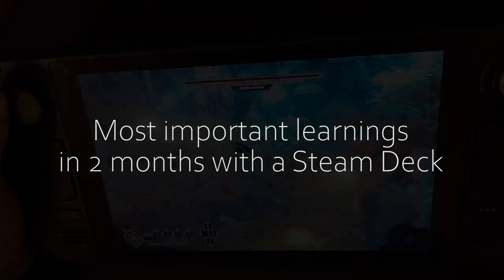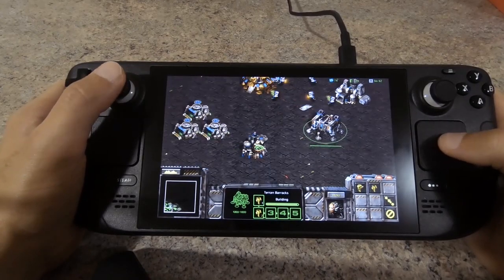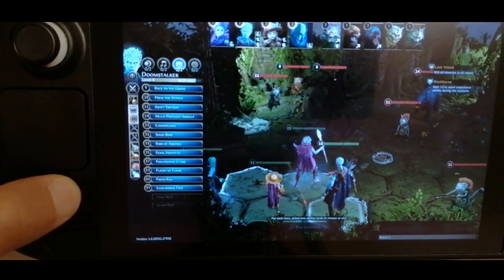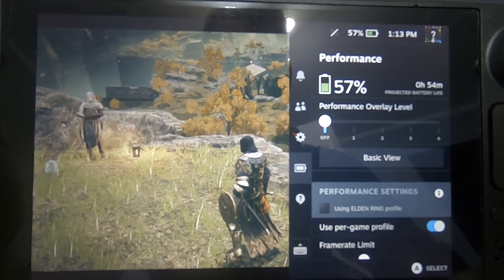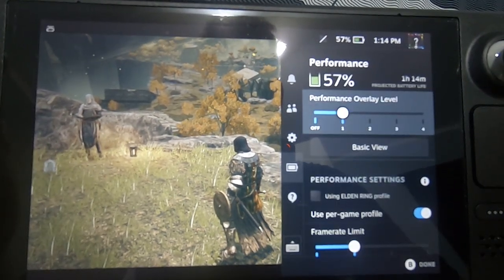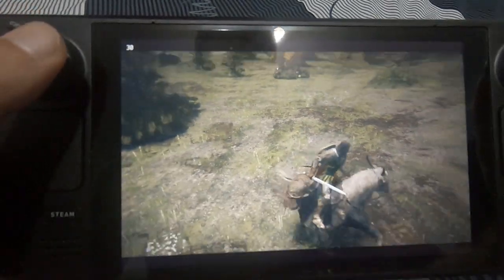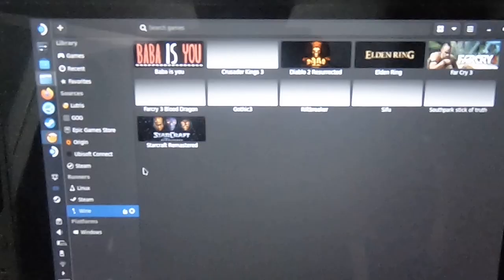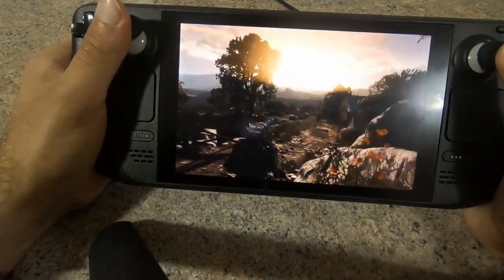Steam Deck - important tips and tricks I have learned in 2 months of usage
This is a list of important tips and tricks I have learned in 2 months of usage. I advise you watch the entire video, as each category I am going through, might contain some information you might not be fully aware of and might help you a lot. Also, I advise you watch it with captions turned on.
This video covers topics that would have helped me a lot in the beginning and I hope it will help some of you too. It does not cover basic actions such as how to switch to Desktop mode and back to gaming mode, nor does it cover very advanced functionalities like BIOS or multi-boot.

Timestamps:
00:00 Intro
00:30 Touchscreen and Inputs
02:22 Desktop mode and Steam shortcuts
04:49 Online connectivity
05:17 Performance configurations
09:16 Non Steam games and Lutris